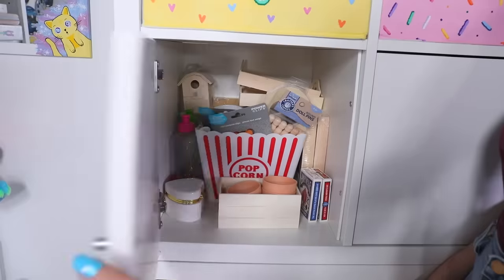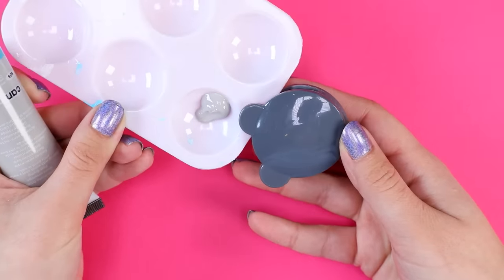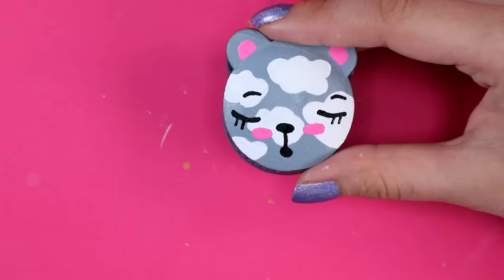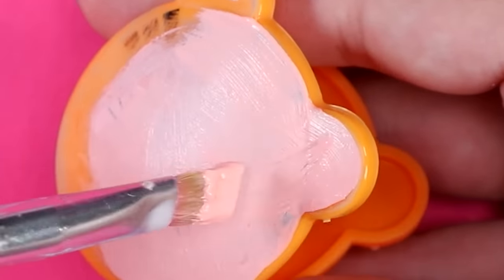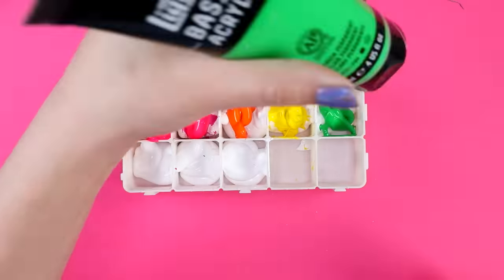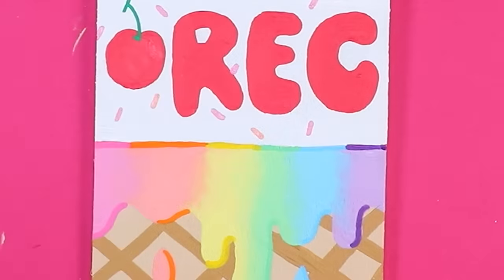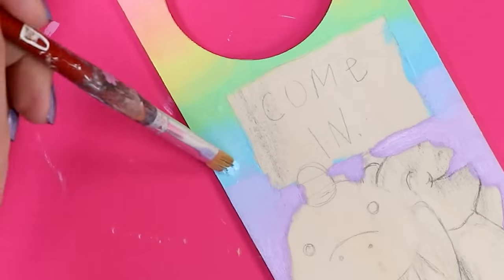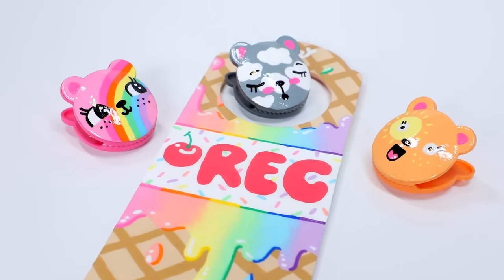Dollar Store Makeovers #4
Hey guys! Today I am doing the fourth episode of dollar store makeovers! You guys really love this series, so I decided to continue on!

I decided to go shopping at the Dollar Store for a couple of items that I thought would be fun to paint on, customize and decorate to make them more of my style. I noticed shopping at the Dollar Tree, that there were so many cute things that had a lot of easy DIY potential. I wanted to do this to show that you don't need to spend a lot to have fun with art and customizing things. There are so many cheap and affordable items to be painted on! I hope I give you some fun ideas for easy dollar store flips!

CURRENT SERIES:
Bake With ME: Recreating squishies I've decorated in real life
Squishy Unboxing: Opening used squishy packages sent from viewers

___UPLOAD SCHEDULE___

CREATE THIS BOOK:

CREATE THIS BOOK 2:

____ME SOCIALS____

MoriahOfficial

____CONTACT ME____

_____MAIL ME_____